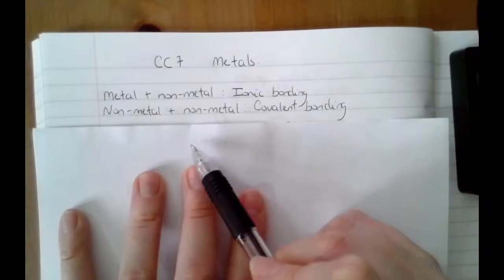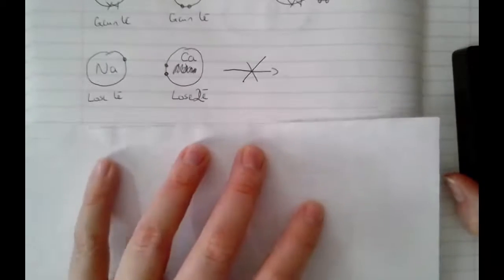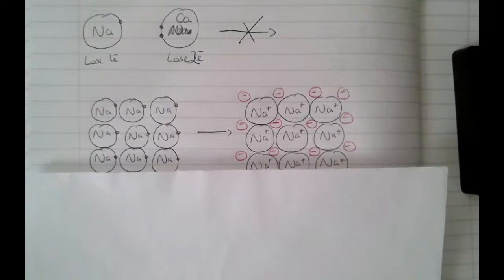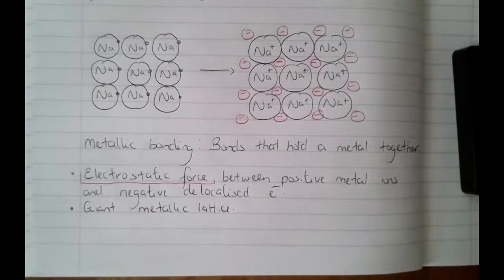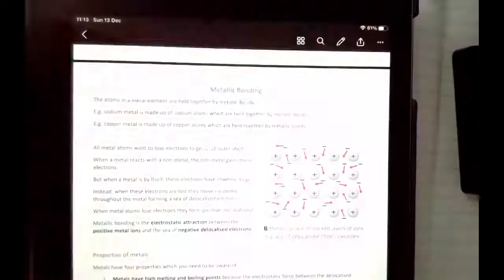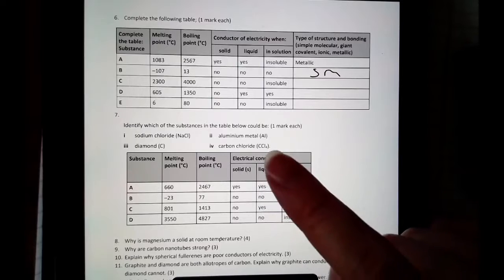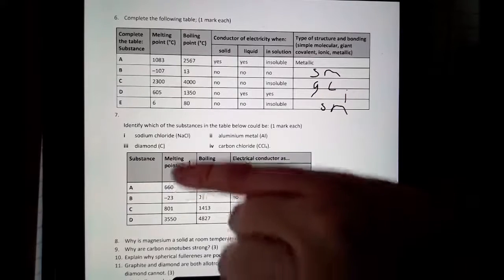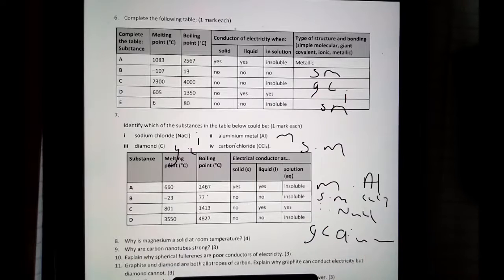CC7 Part 4